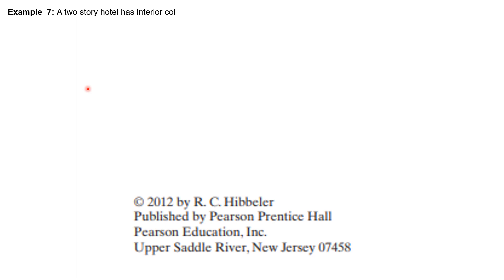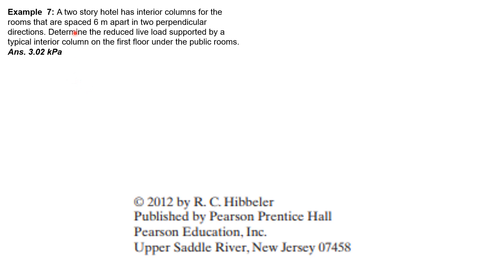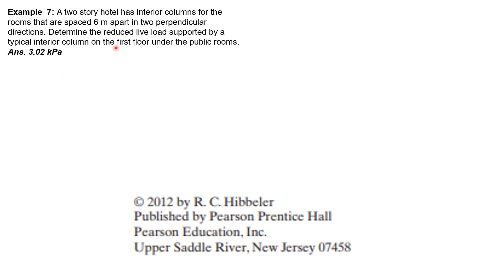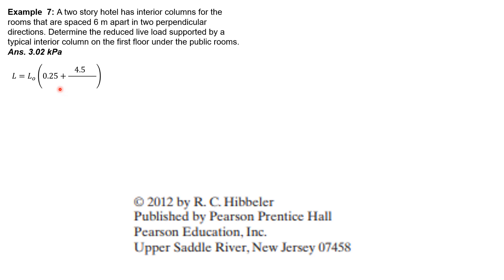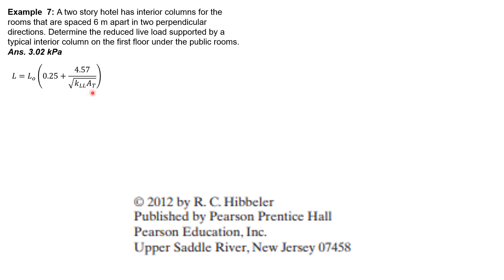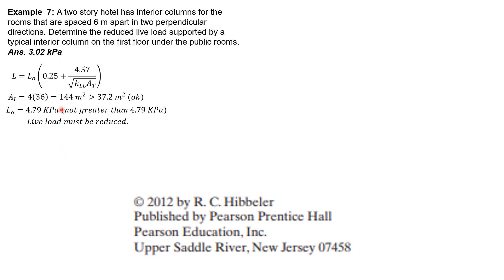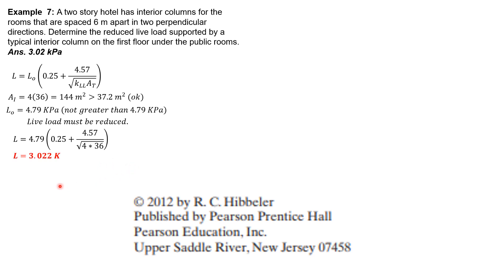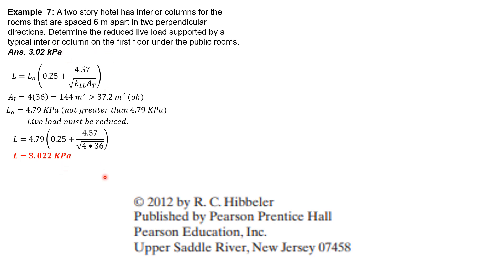STRUCTURAL ANALYSIS, Example 7